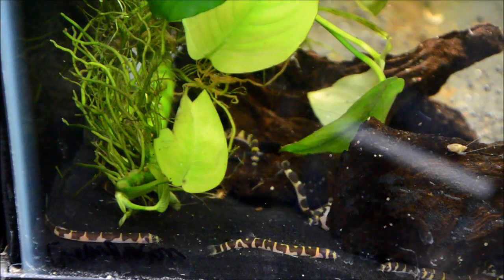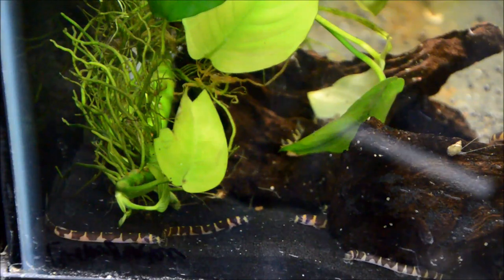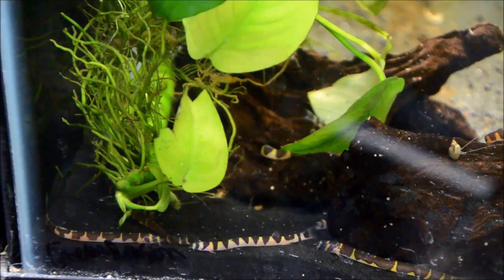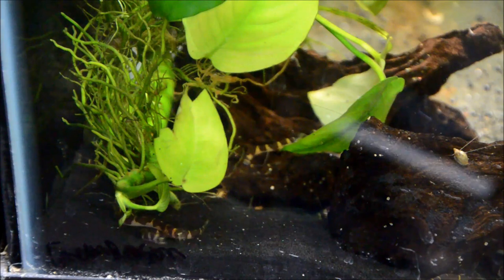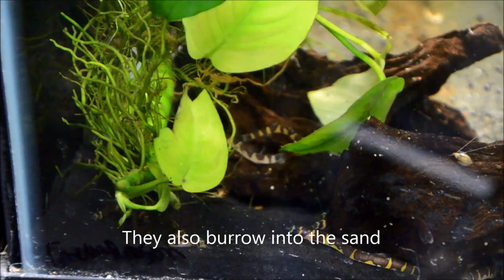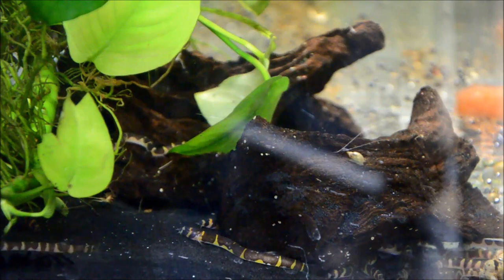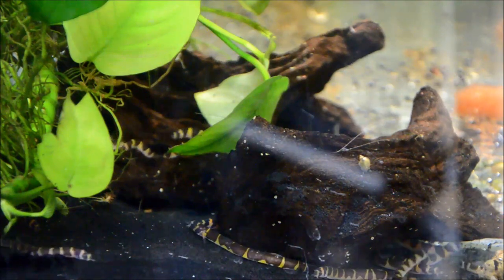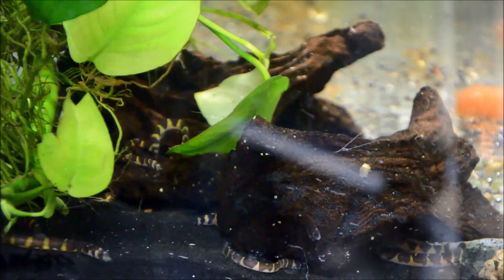These stripy guys give me the willies! Kuhli loaches!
They are adorable, and VERY wiggly!
Pangio semicincta- Kuhli loach
Adult size 3-3.5"
Temperature 20-26C, 70-78F
Diet: meaty foods
Behavior: totally peaceful